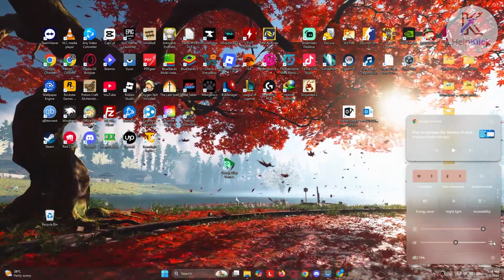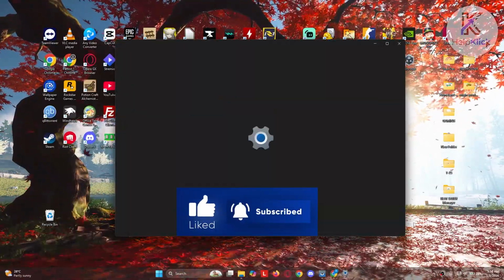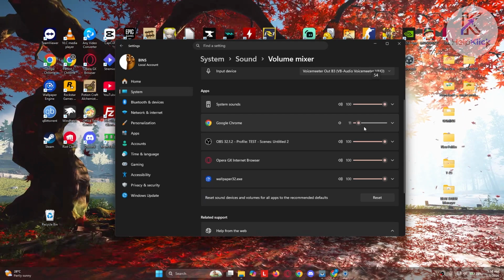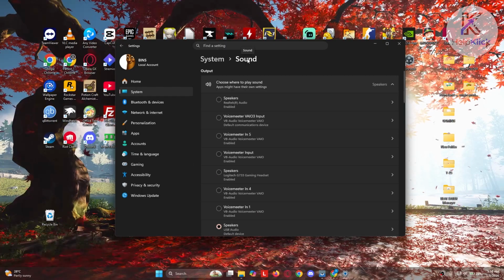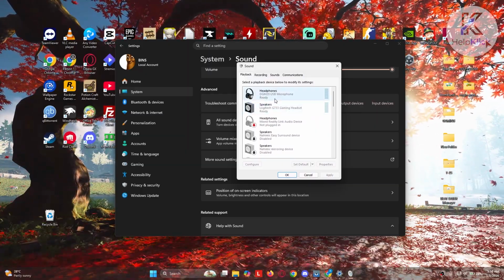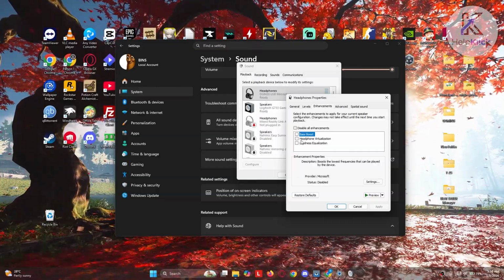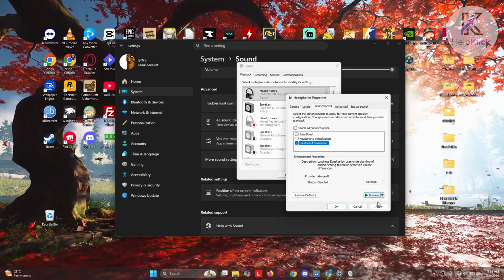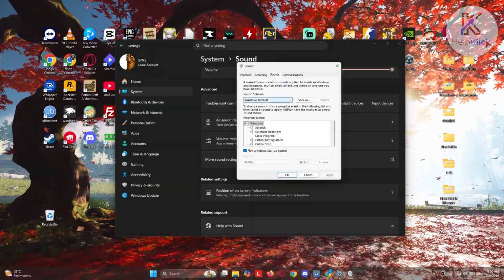How to Increase the Volume of your laptop’s Speakers on Windows 11 (Easy Guide, 2026)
In this video, I show you how to boost your laptop speaker volume on Windows 11 in 2026.
This quick step-by-step tutorial covers laptop speakers too quiet Windows 11, make laptop louder Windows 11, fix low volume on laptop. Want to know why your laptop speakers are so quiet?